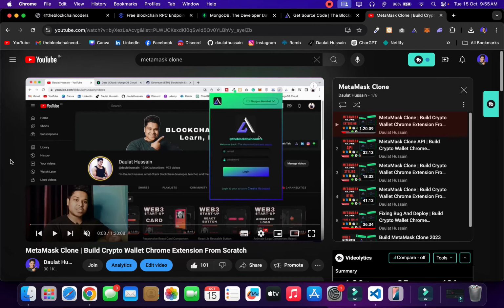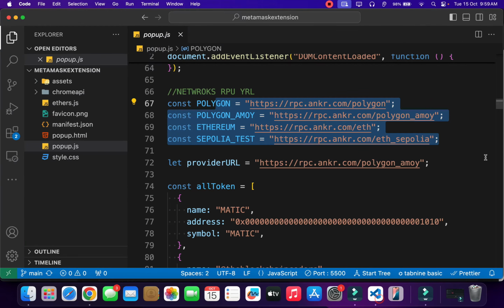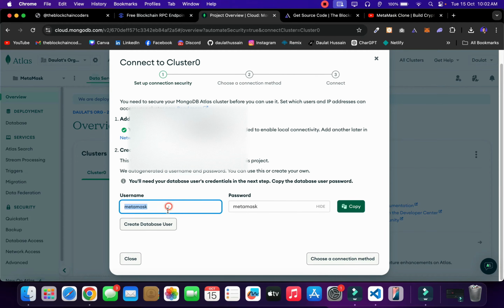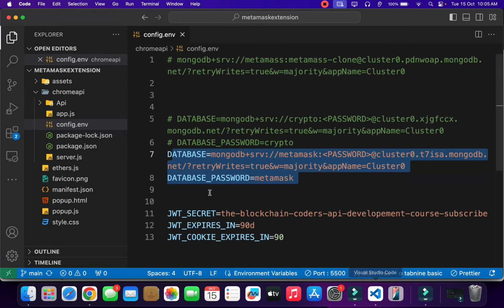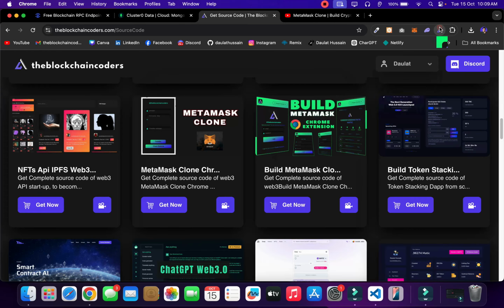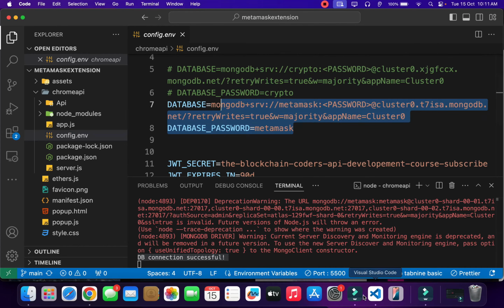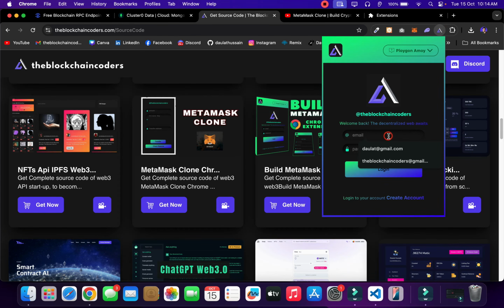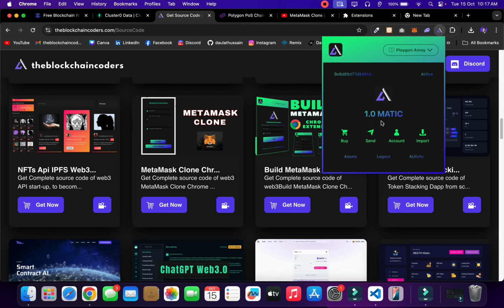Create & Deploy Crypto Wallet | MetaMask Clone from Scratch | Master Web3 Wallet Development Project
Crypto Wallet | MetaMask Clone from Scratch

Want to learn how to build your own MetaMask-style crypto wallet from scratch? 🔥 In this project, we’ll create and deploy a fully functional Web3 wallet clone with complete wallet features like account creation, transaction handling, token management, and blockchain integration.

This step-by-step tutorial is perfect for anyone who wants to master Web3 wallet development, dive deep into crypto wallet architecture, and understand how wallets interact with blockchain networks.

By the end of this project, you’ll have your own custom Web3 wallet dApp that works just like MetaMask and can be deployed for real users. 🚀

👉 What you’ll learn:

Wallet UI/UX setup from scratch
Blockchain network connection & integration
Account management & transaction signing
Deploying your wallet project live

Whether you’re a beginner or an advanced blockchain developer, this is the ultimate project to boost your Web3 development skills.

Workout Video: